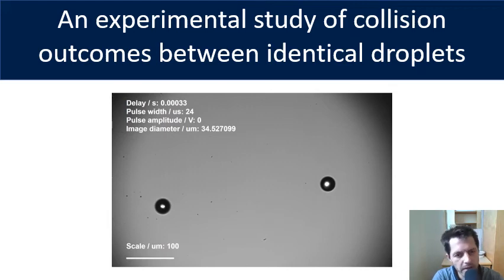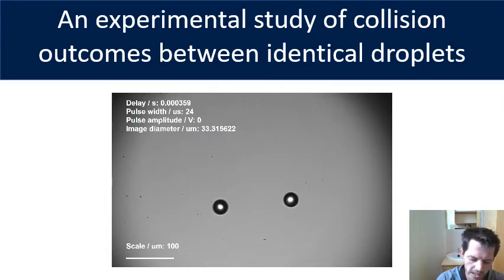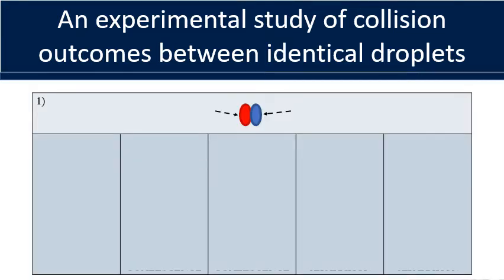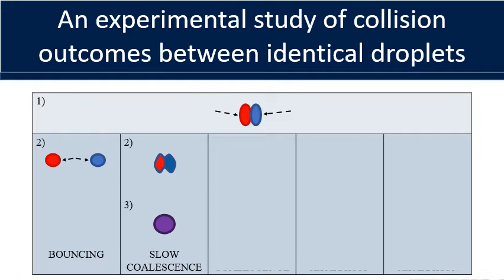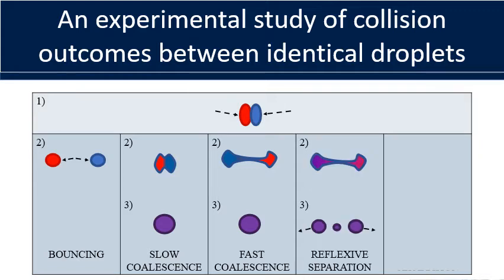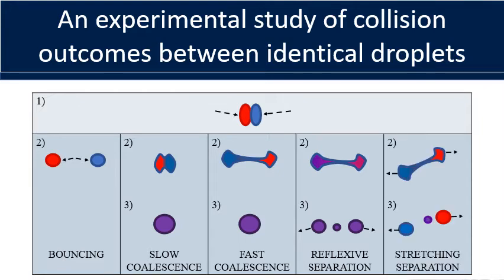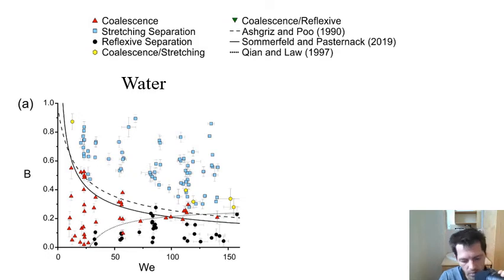Flash Presentation CDT Annual Conference 2021 - Pete Knapp